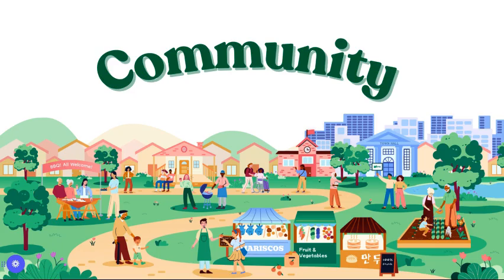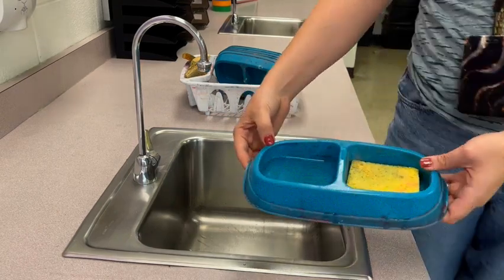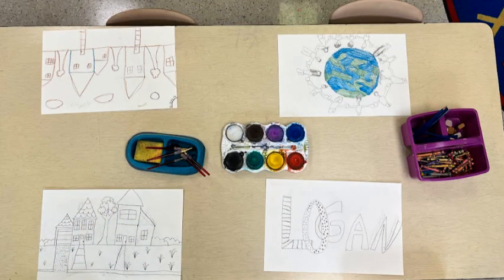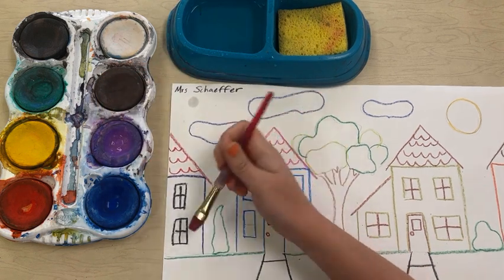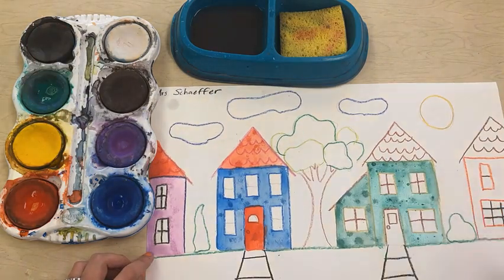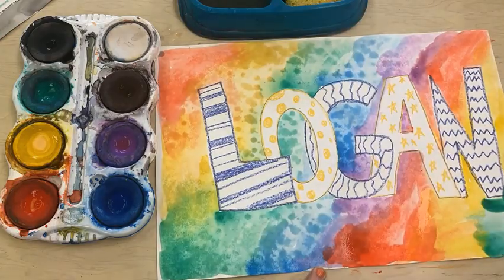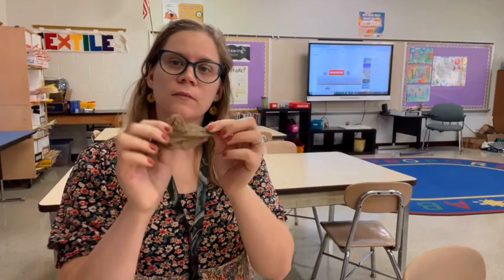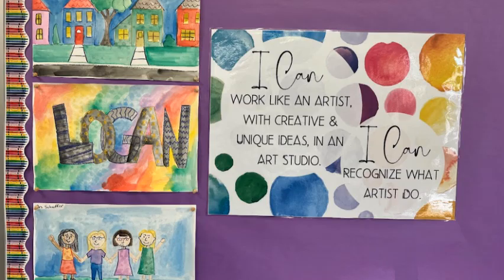Community day 2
Art Lesson for 1st-4th grade art students in a TAB classroom.